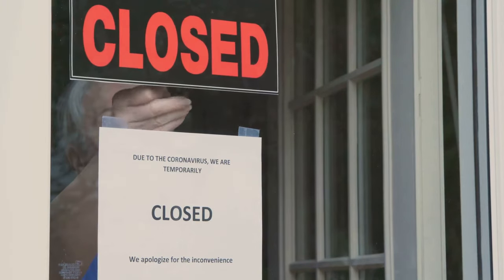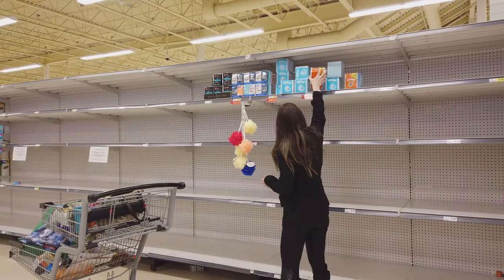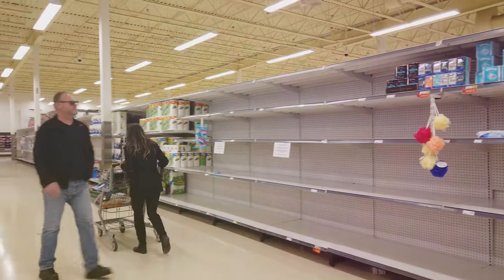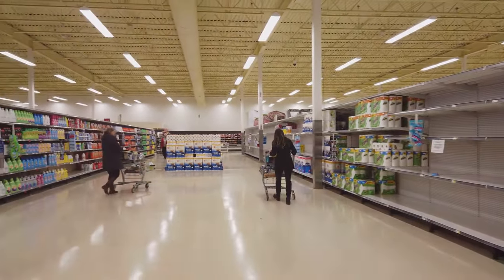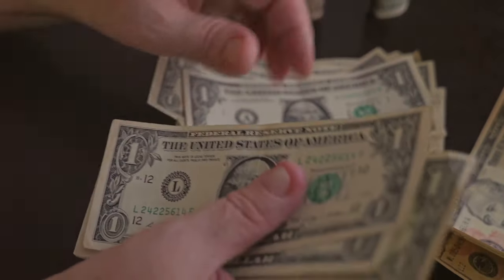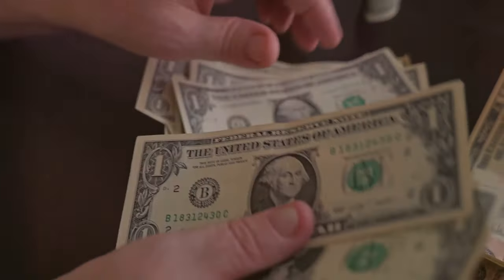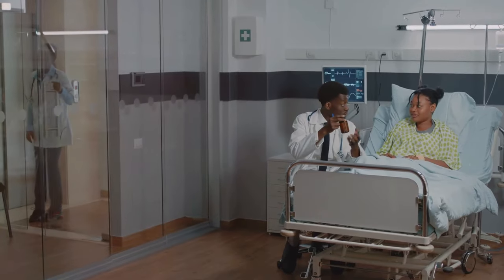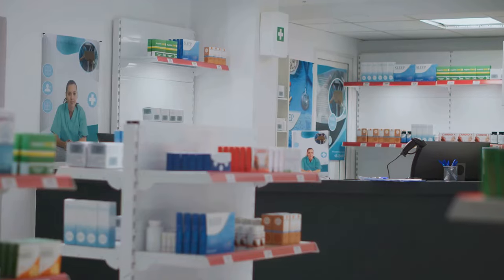The Unseen Hand: How U.S. Sanctions Drive Immigration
🌎 Join us for a deep dive into the complexities of immigration and foreign policy in this eye-opening video, where we uncover the hidden truths behind the United States' role in perpetuating its own immigration crisis. Delve into the impact of U.S. sanctions on South American countries, the root causes of mass migration, and the urgent need for systemic change to address the underlying issues driving immigration.

Join the conversation in the comments below, and let's work together to create a more equitable and compassionate world for all.